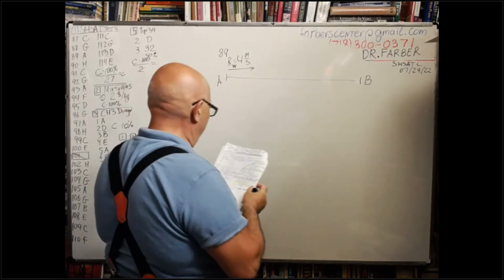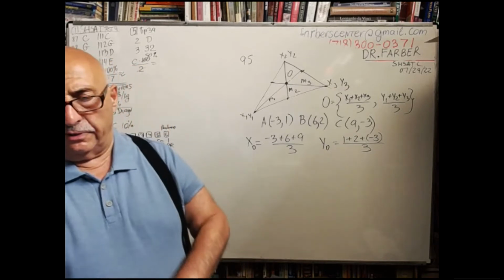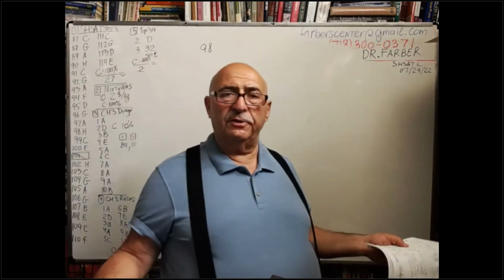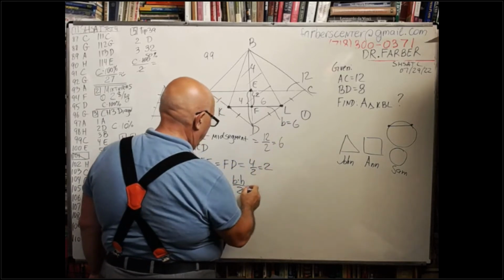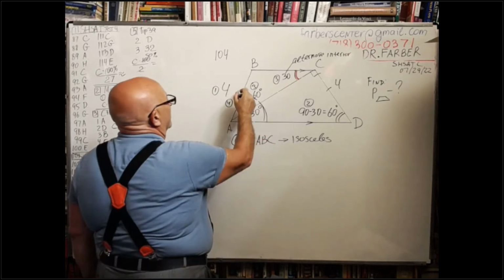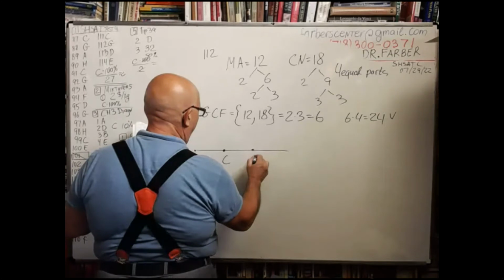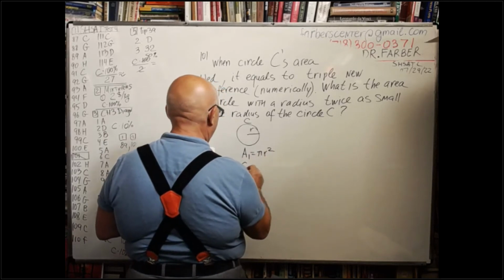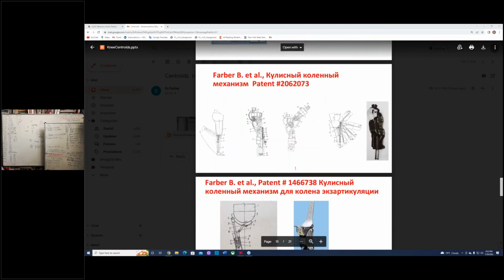Excerpt from Lecture 7/29/22 on SHSAT Mathematics for passing Test for Elite High Schools, Dr.Farber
Summer is a great opportunity to gain knowledge and successfully prepare for passing tests in Mathematics, English, Science. Excerpt from Lecture 07/29/22 on SHSAT Mathematics for passing Test for Elite High Schools, Dr. Farber.
Лето-прекрасная возможность для получения знаний и успешной подготовки к сдаче тестов по Математике, Английскому, Science. Фрагмент лекции 07/29/22 по SHSAT Математике для поступления в Элитные High Schools, Др. Фарбер.